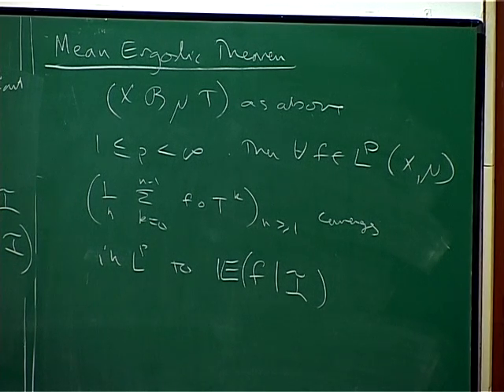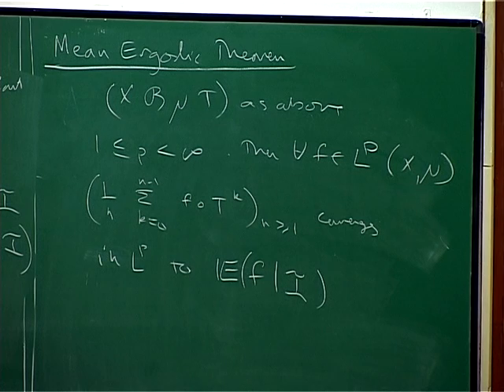Anthony Dooley Lectures - 16/12/2013 - Part 3